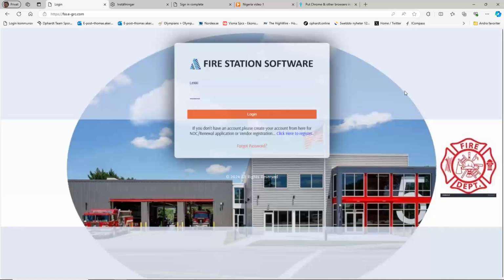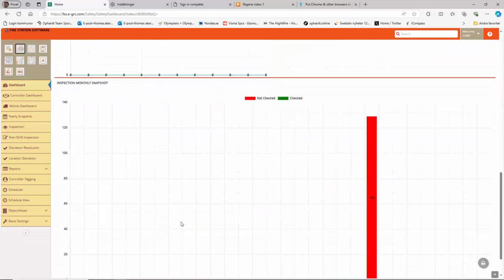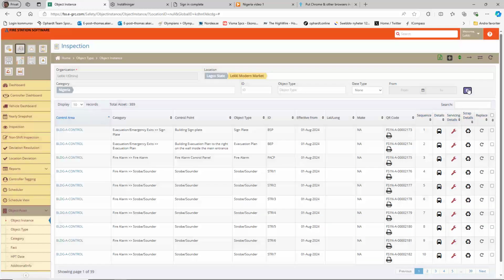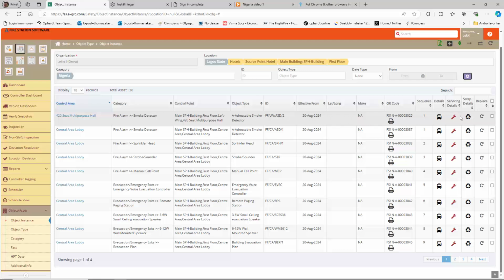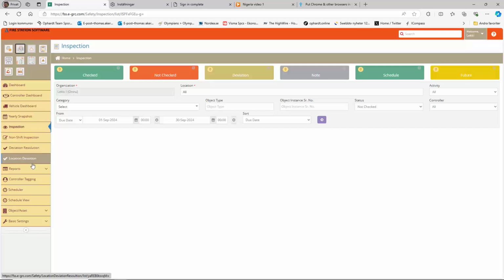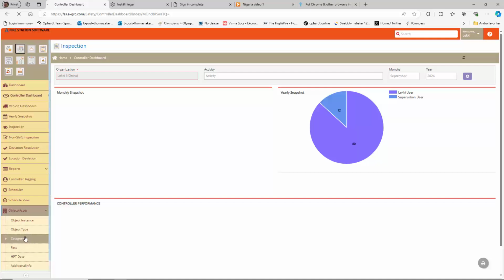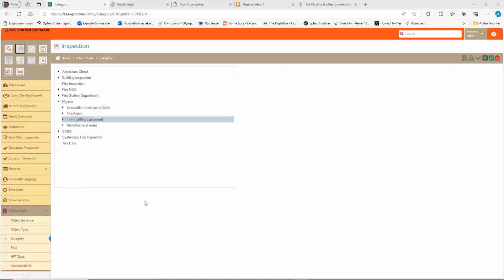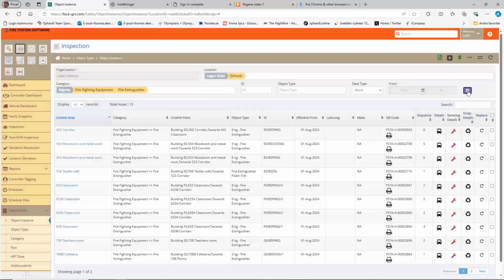E FIRE Software